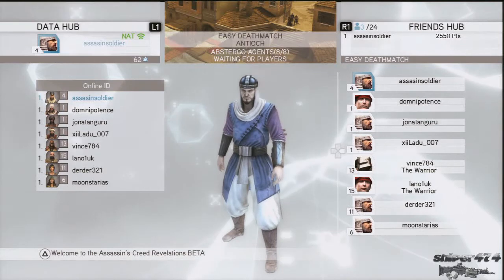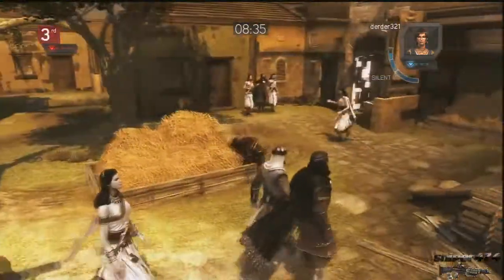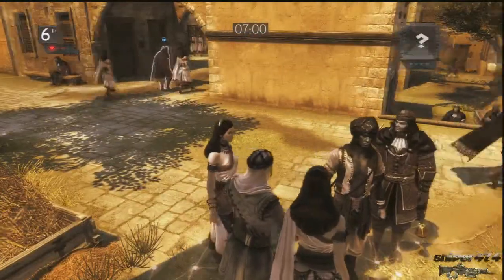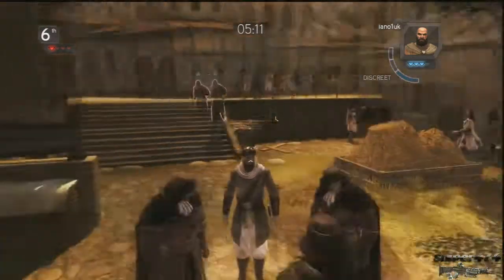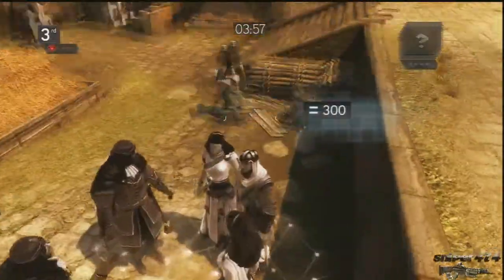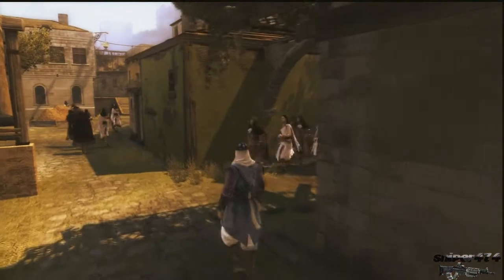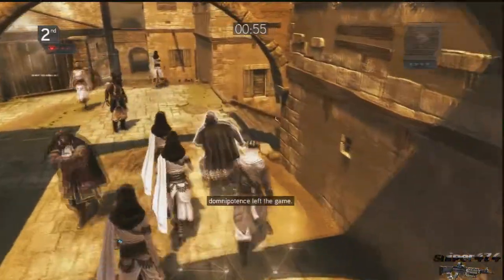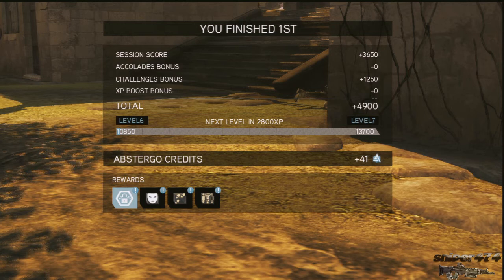Assassin's Creed Revelations | Initial thoughts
Initial thoughts on the Assassin's Creed Beta Multiplayer Gameplay.